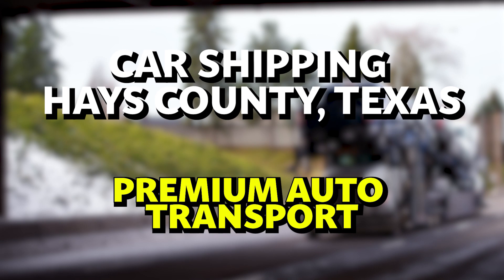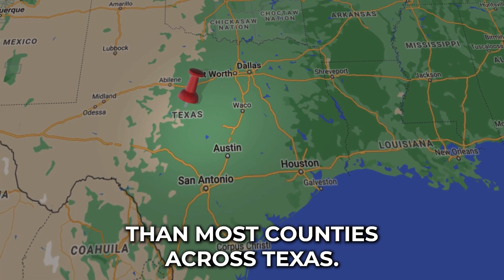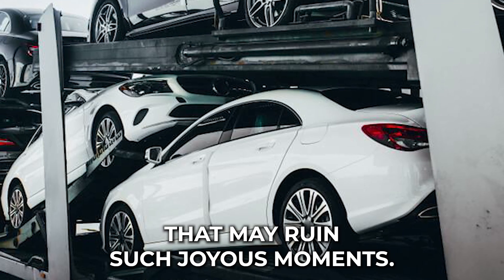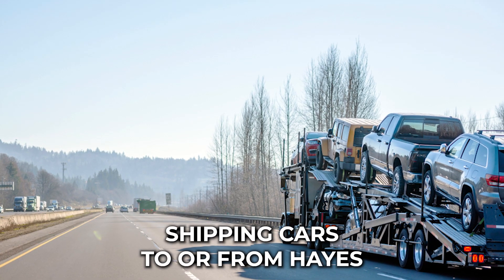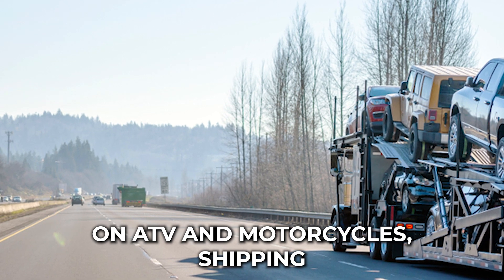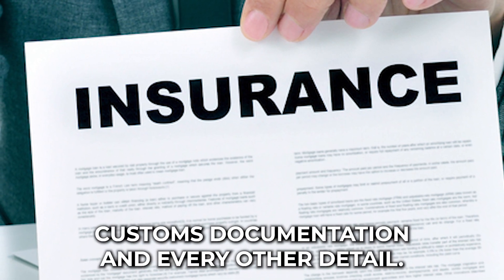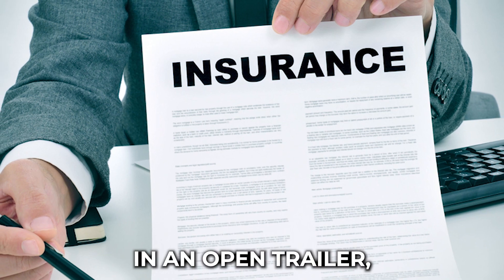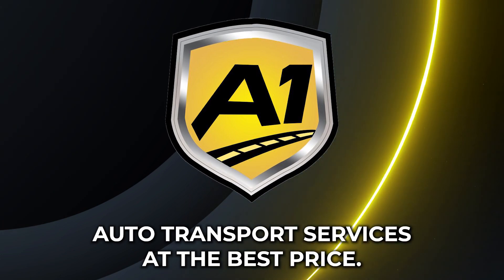Reliable Hays County, TX Car Shippers | Car Shipping Made Easy | Luxury Transport Services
Discover top Hays County, TX auto shipping companies in our must-read blog post!

If you want to find the best auto transport company in Hays County, TX, you have come to the right place. We are specialists in car shipping of all types, from classic to exotic, from antique to luxury. We have the skills and the tools to take care of any car shipping need.

We deliver fast, affordable, and dependable auto transport services across the nation and beyond. Whether you want to move your car across the city, across the country, or the globe, we can handle it. We offer door-to-door, interstate, and international car moving options for your comfort.

We also know that your car is your treasure, and you want to preserve it in perfect condition. That’s why we provide enclosed auto transport services for your security. Your car will be moved in a safe and covered trailer, shielded from any external elements that could harm it.

We are honored to serve our military clients as well. We provide special offers and perks for military auto transport. We value your service and we want to make your transition easier and hassle-free.

You will be impressed by our low prices and our outstanding customer care. We are the best car movers in Hays County, TX, and we are eager to show it to you.